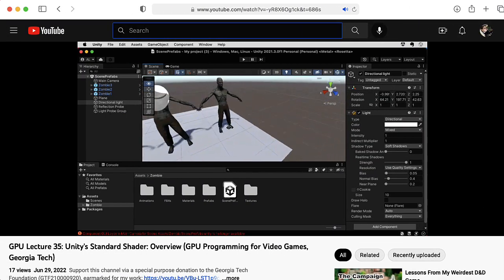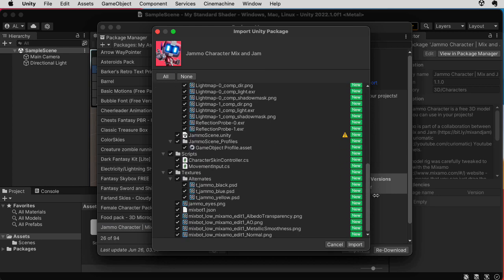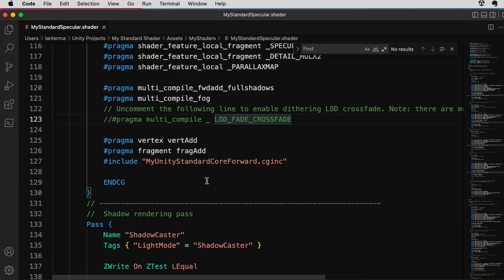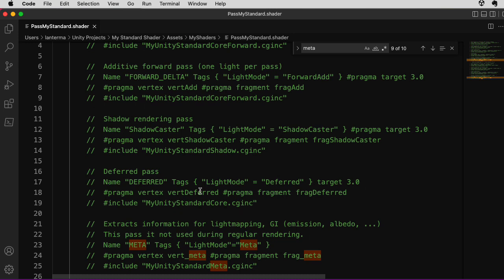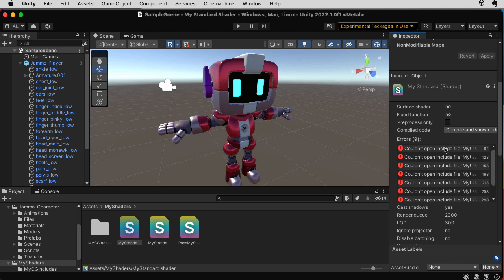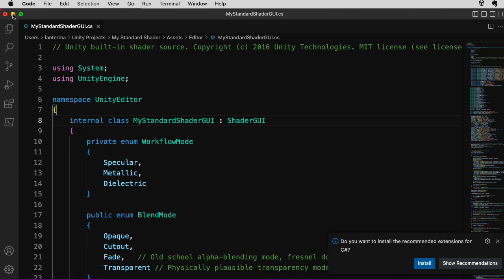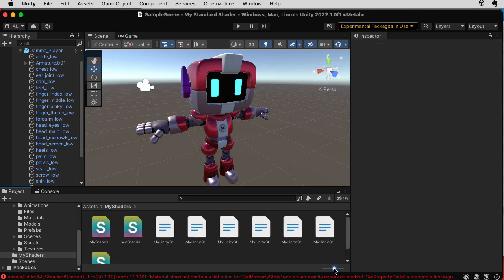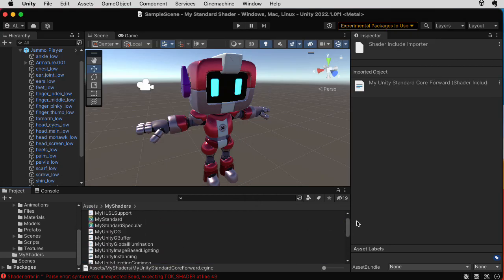GPU Lecture 36: Deconstructing Unity's Standard Shader, Part 1 (GPU Programming for Video Games)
0:00 -- Introduction
0:49 -- Downloading the code
1:54 -- Starting Unity
2:08 -- Jammo character
3:14 -- Copying the shaders
5:13 -- Passes
9:39 -- Fixing paths
11:08 -- Custom editor
13:54 -- Your shader is in another castle
15:55 -- UnityStandardConfig
16:32 -- Turtles all the way down
17:42 -- Wrap up